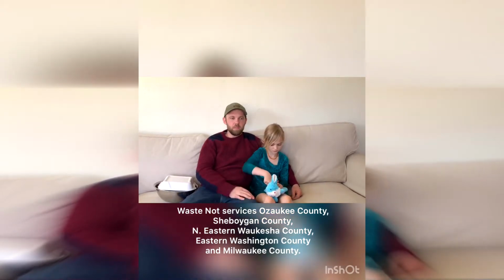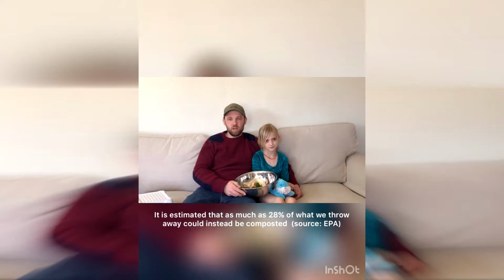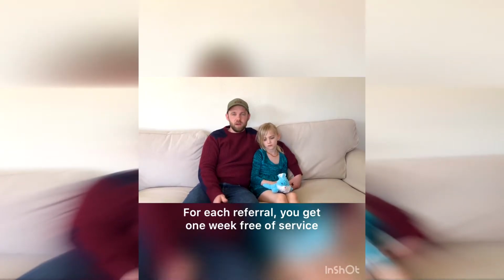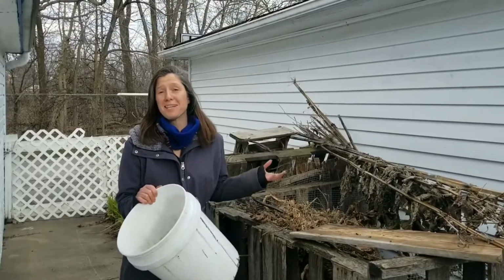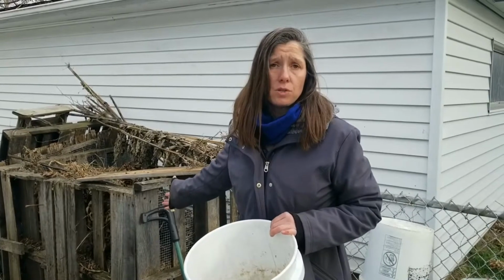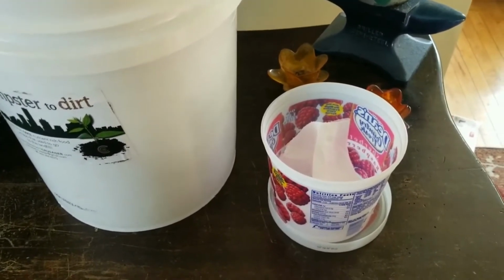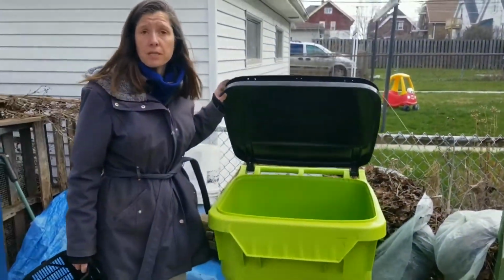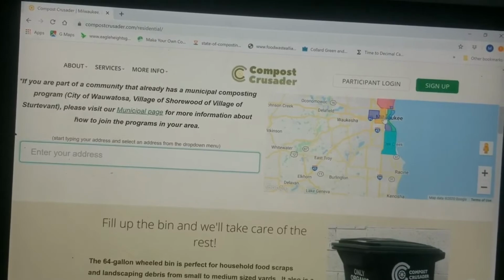Composting Curiosity: Questions Answered!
Many people are curious about composting, as it's great for the environment - but if you've never composted you might have many questions. Or, if you live in a location with space constraints it can become a little more complicated.

So our RiveredgeVirtualNaturalist asked our friends with Compost Crusader, Nourish Farms, and Waste Not questions about composting curiosity. Watch and learn the answers to your composting curiosity!